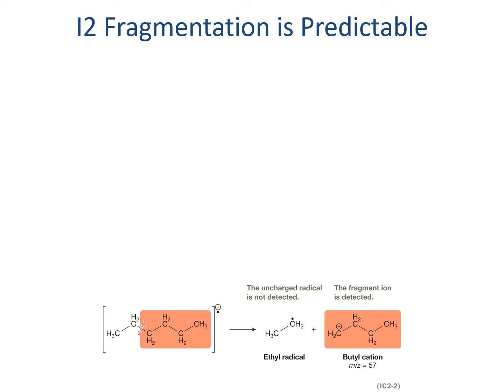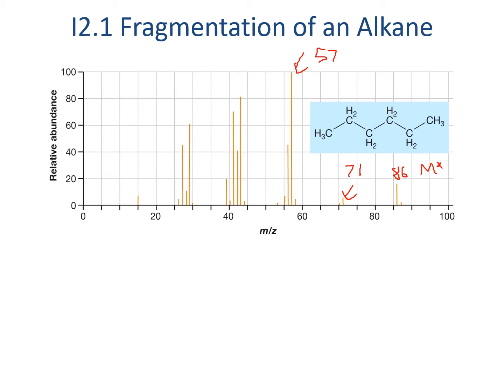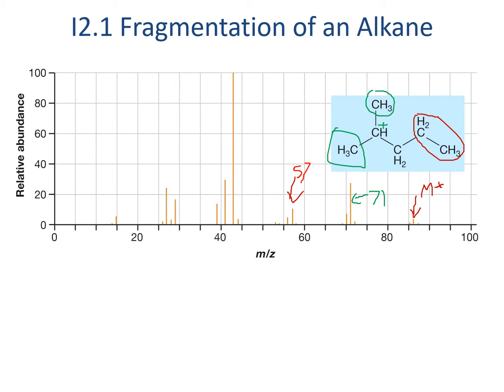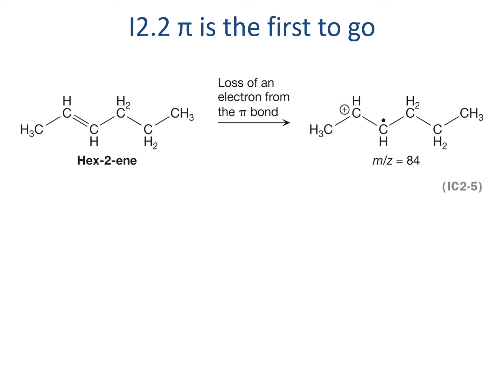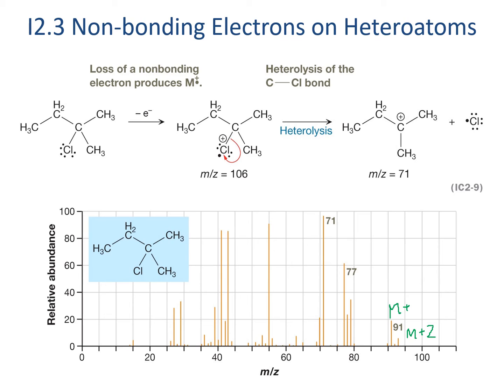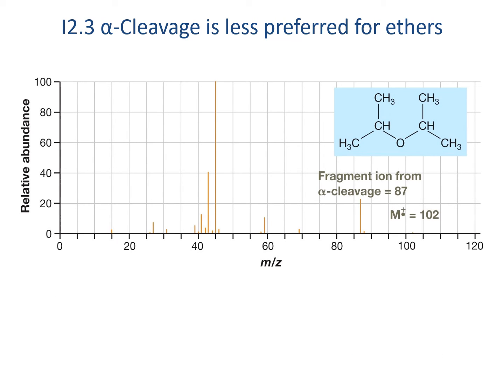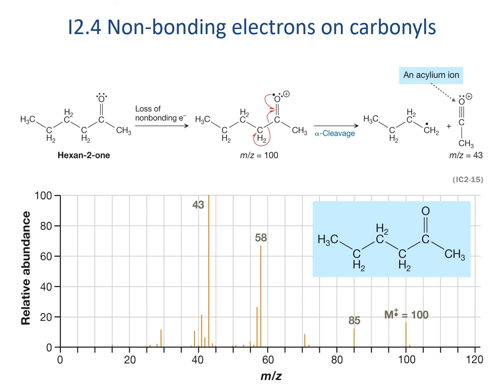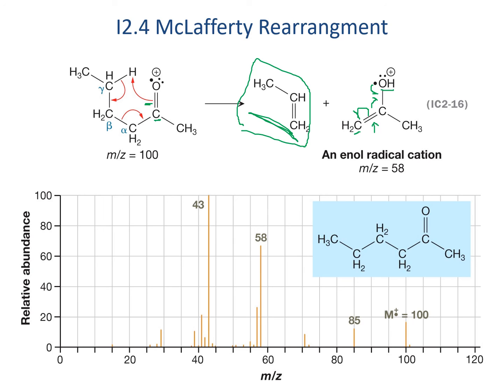206 Ch I2 Fragmentation Patterns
Organic Chemistry II Video based on Karty's "Organic Chemistry: Structures and Mechanisms"